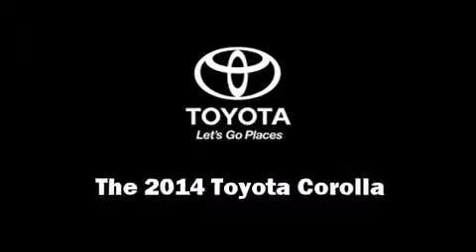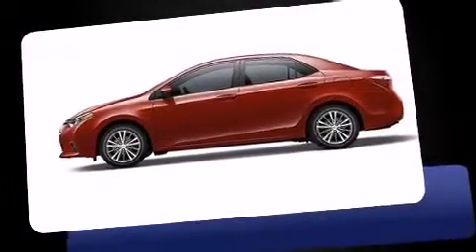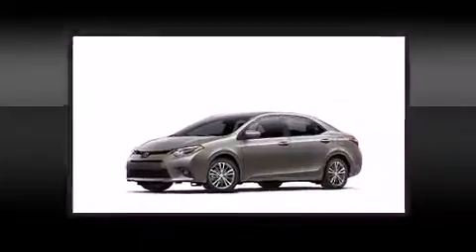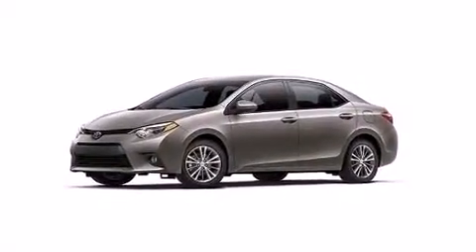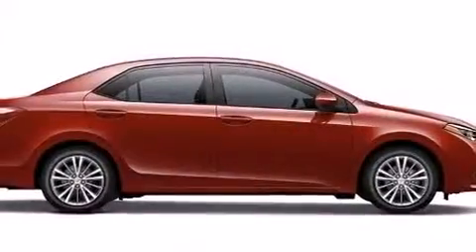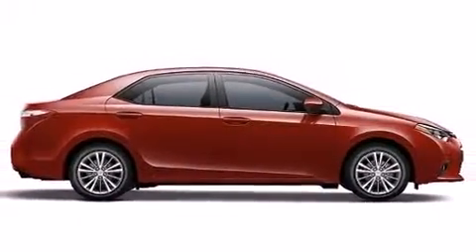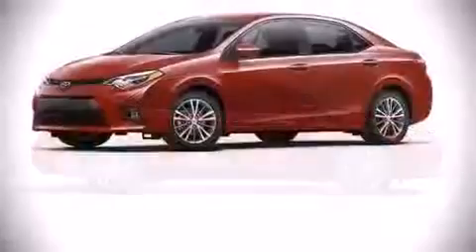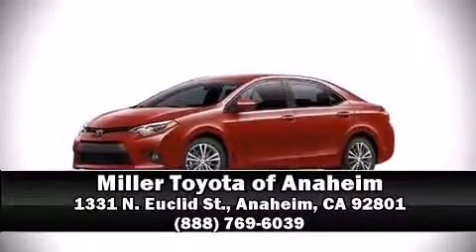2014 Toyota Corolla S Plus in Anaheim, CA 92801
1331 N. Euclid St.

The 2014 Toyota Corolla. This 4 door, 5 passenger sedan will allow you to take command of the road with confidence! Smooth gearshifts are achieved thanks to the 1.8 liter 4 cylinder engine, and for added security, dynamic Stability Control supplements the drivetrain. Comfort and convenience were prioritized within, evidenced by amenities such as: 1-touch window functionality, a tachometer, a leather steering wheel, an outside temperature display, front bucket seats, heated door mirrors, and more. You and your passengers will enjoy the stereo system, which includes a CD player with MP3 capability, and 6 well positioned speakers. Passenger security is always assured thanks to various safety features, such as: dual front impact airbags with occupant sensing airbag, head curtain airbags, traction control, brake assist, anti-whiplash front head restraints, ignition disabling, and 4 wheel disc brakes with ABS. This car was designed with safety in mind, allowing you to drive with even greater assurance. Our experienced sales staff is eager to share its knowledge and enthusiasm with you. We'd be happy to answer any questions that you may have. We are here to help you.